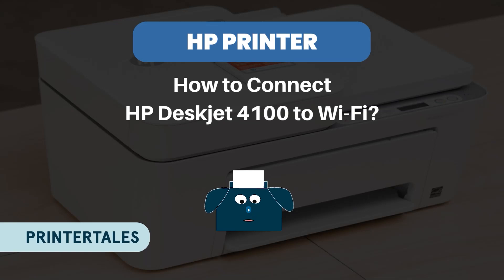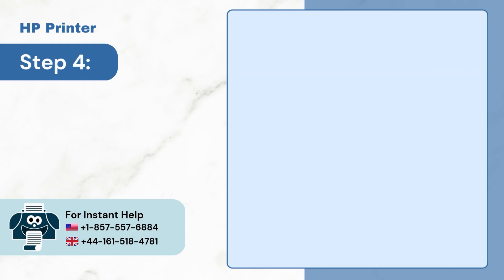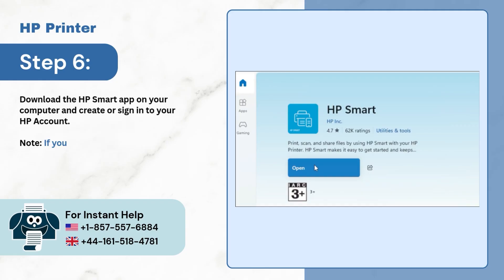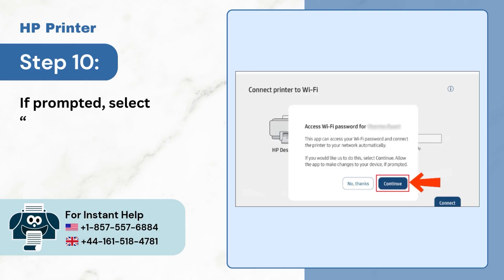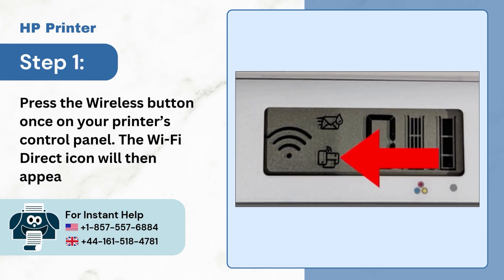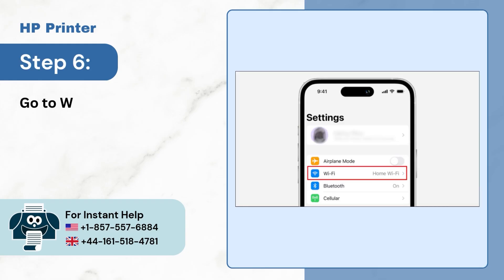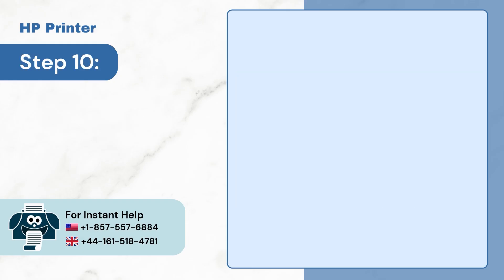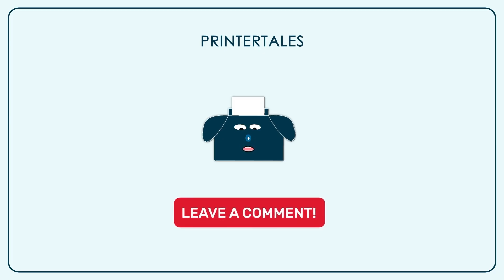How to Connect HP Deskjet 4100 to WiFi? | Printer Tales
Do you want to use your HP Deskjet 4100 printer right from your smartphone or laptop? Get it connected to a Wi-Fi network. Place it anywhere conveniently within the network range- no need to plug into any devices.

Access features like HP Smart app, Google Cloud Print, and Apple AirPrint. Face no clutter around the work desk with fewer cables.

Here is a video tutorial on how to connect the HP Deskjet 4100 to Wi-Fi.

Method 1: Standard Connection Method (0:00:12 - 0:01:36)
Method 2: Wi-Fi Direct Setup (0:01:37 - 0:02:51)

Watch the video to the end to learn how to connect the HP Deskjet 4100 to Wi-Fi.

If you face any problem when connecting the HP Deskjet 4100 to Wi-Fi.

Any questions regarding HP printers?

To learn how to download and install the HP Smart App on Windows?

Go to the given link to know how to create an HP account using the HP Smart App on a computer (Windows/Mac)